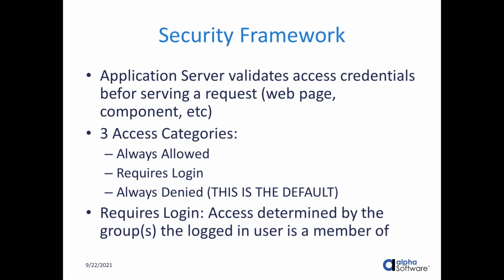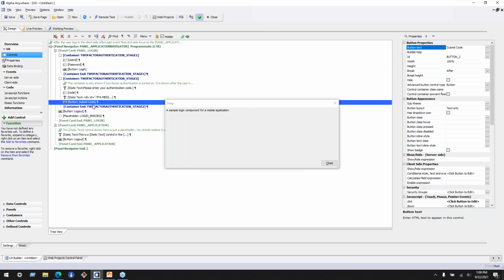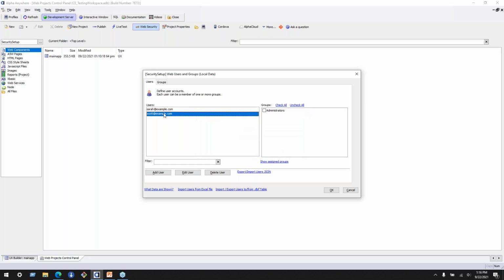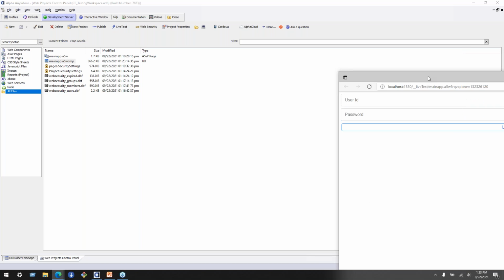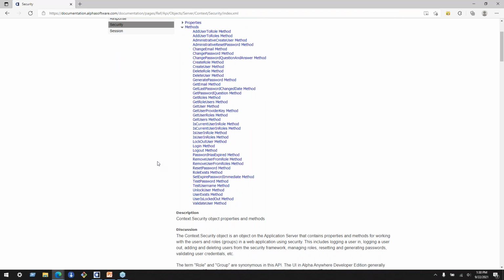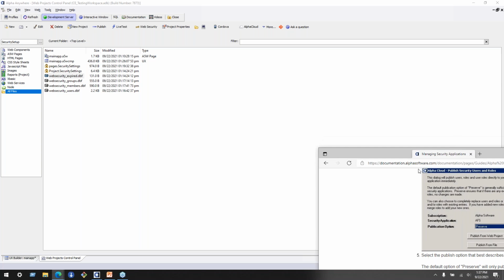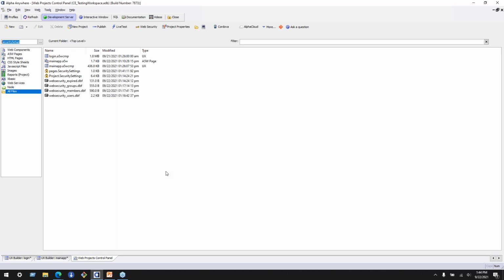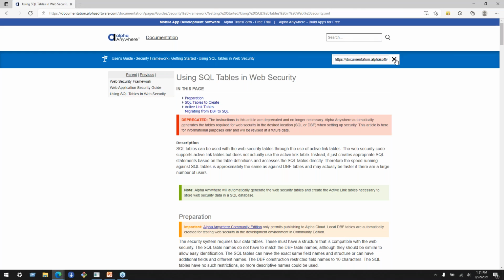Security Framework: Configuring Security for your Web & Mobile Apps 2021 Sept 22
Sarah Mitchell gives an introduction to Alpha Anywhere's Security Framework.  Learn about configuring the security settings for your applications.

(0:00)
(0:55) DevCon Mention
(2:09) Begin Presentation of Security Framework
(2:35) What is the Security Framework
(3:30) Alpha Anywhere Security Features
(5:35) Users and Groups
(6:30) UX Templates
(6:54) Login UX
(8:00) Begin Live Demo
(8:42) Using a UX Template to Build a UX Component with Login
(10:40) Configuring the Security Framework
(14:39) Q&A: Can the extended user info be a SQL View?
(15:09) Creating Users and Groups to determine access privilege
(24:32) Field Level Control
(27:54) Q&A: Where is the security information stored?
(30:54) Q&A: How do you set it up user specific records access?
(36:04) Q&A: Why should Users and Groups only be published once?
(40:46) Q&A: Why not just use the original Login Component?
(42:41) Q&A: Is there a way to focus the Login page upon load to the User ID field?
(43:44) Q&A: How do you explore hierarchical data in a UX?
(49:25) Q&A: Is two factor authentication available for Community Edition?
(50:12) Q&A: Is their a way to migrate my DBF security table to SQL tables?

--- QUESTIONS? ---

--- LINKS ---